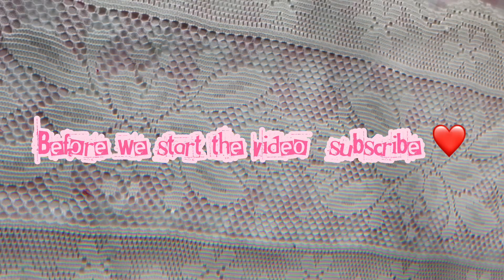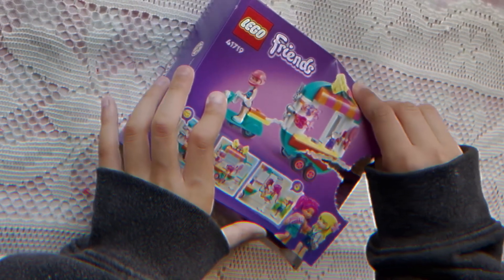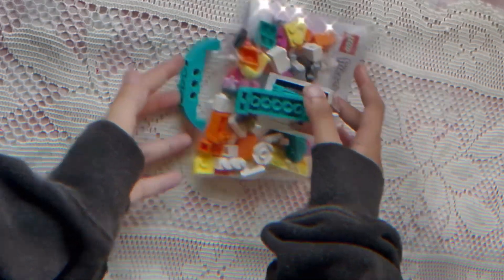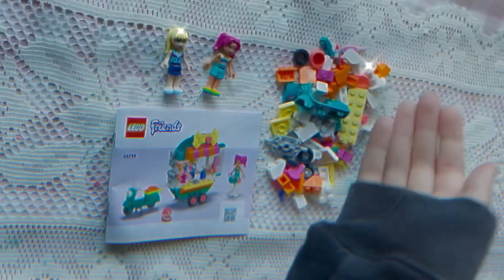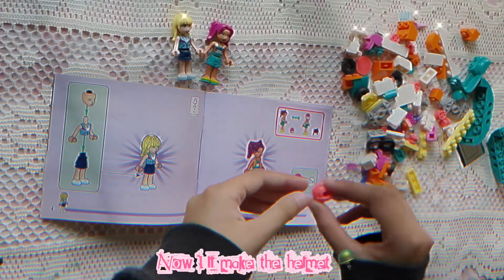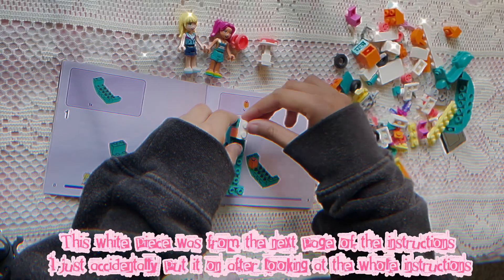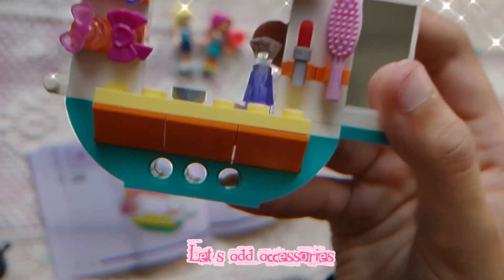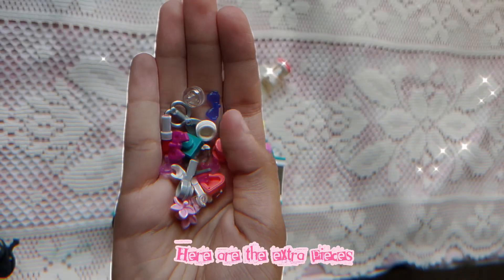Unboxing and Lego build | Mobile Fashion Boutique 👛👒💄legofriends